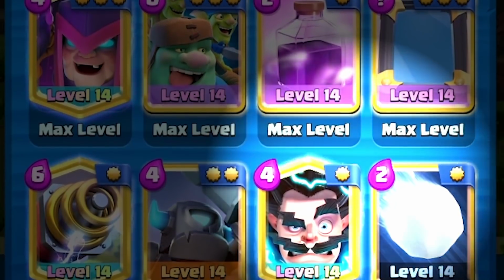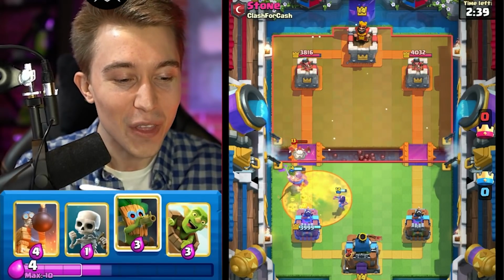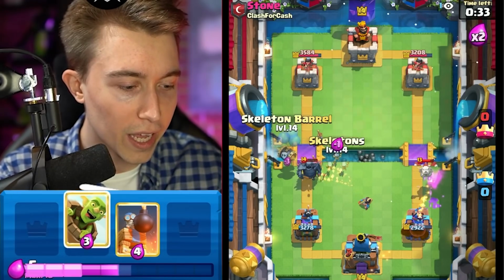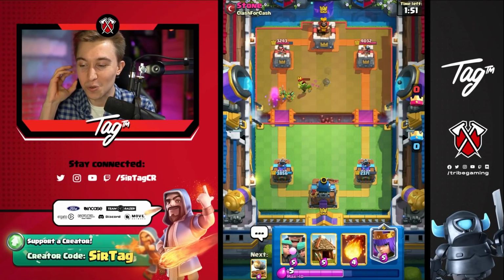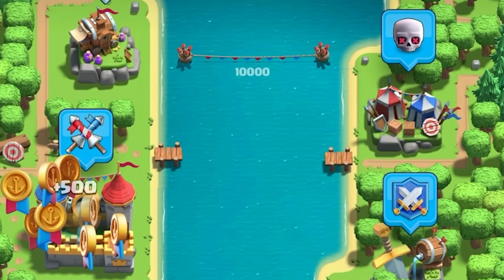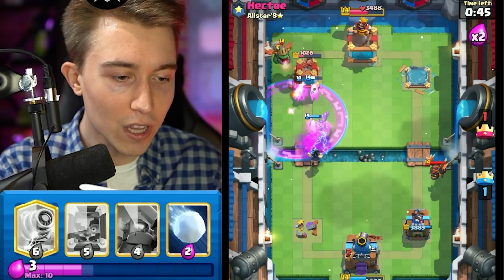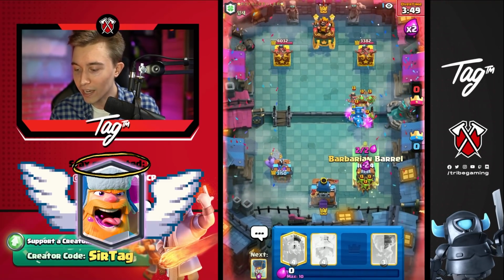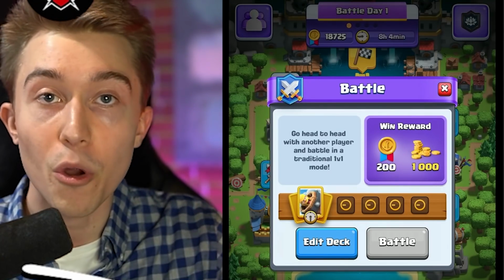Clash Royale's Best Clan Wars Tips & Tricks!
I hope my best decks for clan wars in clash royale helped you guys out! These clash royale clan wars decks & tips are what I use to win clan wars every week :D